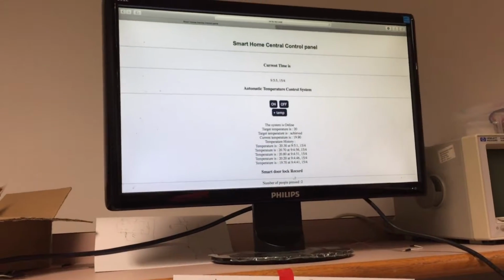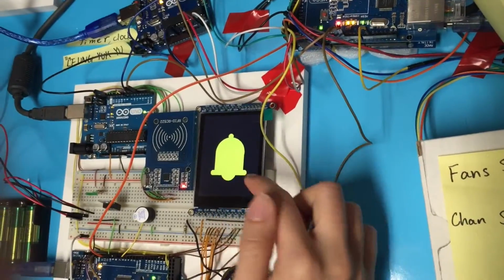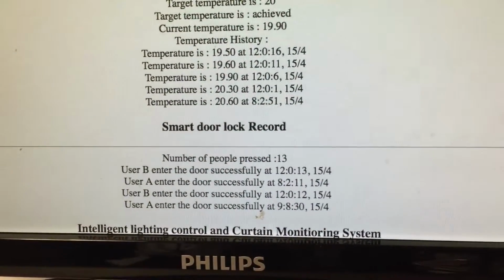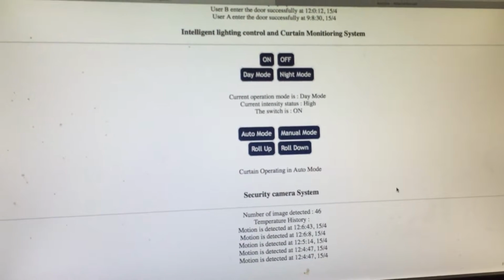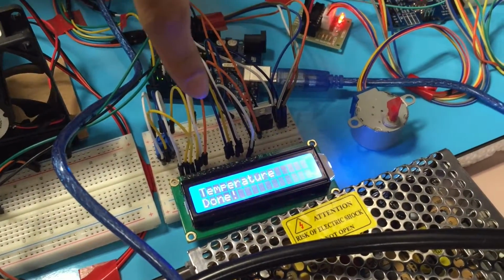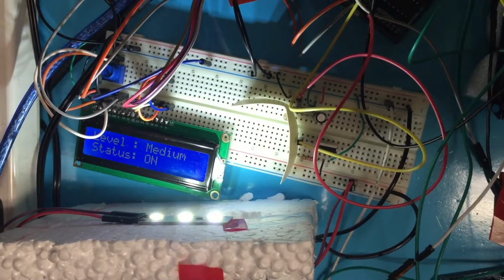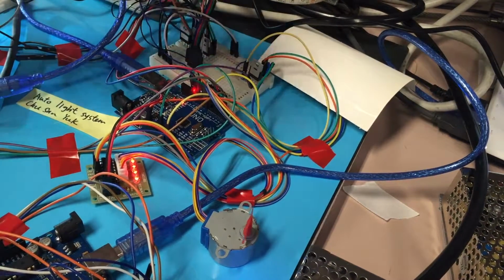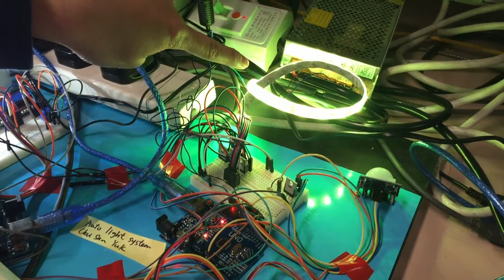HKU IDP Group 13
HKU IDP Group 13 - SmartHome
1. Control Panel (webserver)
2. Timer
3. Door Lock System
4. Security Camera
5. Fan Speed Control System
6. Automatic lighting system
7. Automatic curtain system and night light system
8. Sunrise alarm system